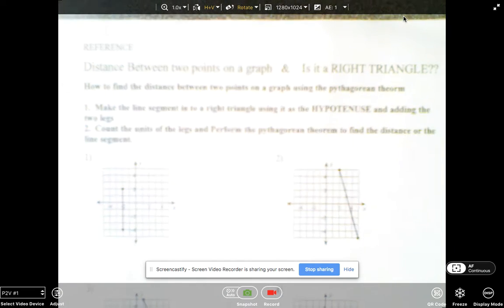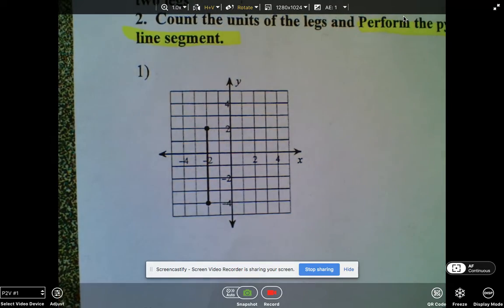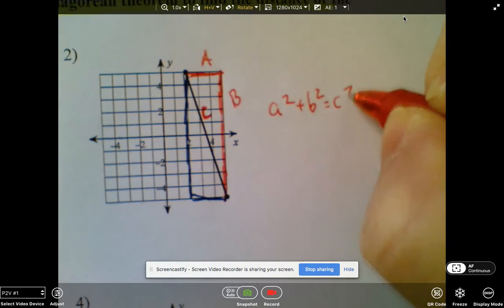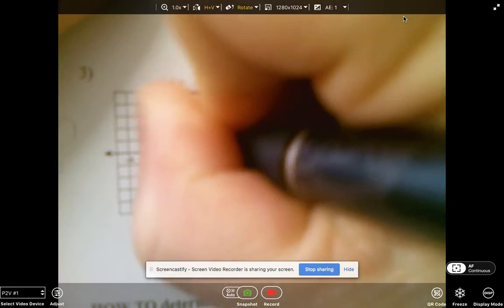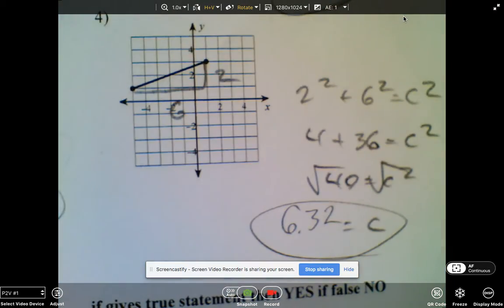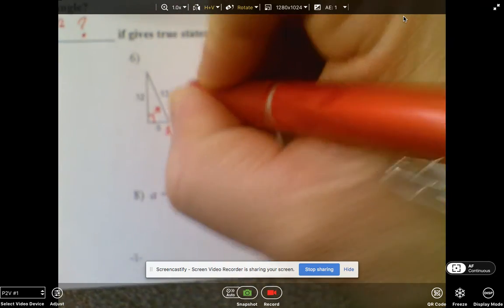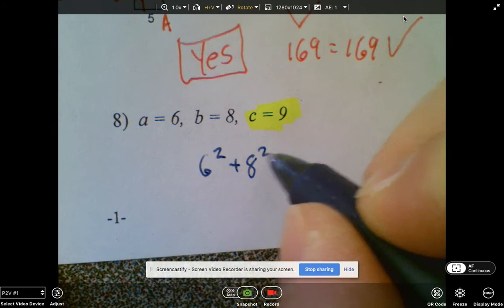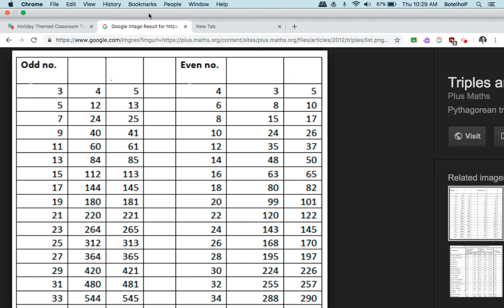Video reference: Distance between two points, is it right?